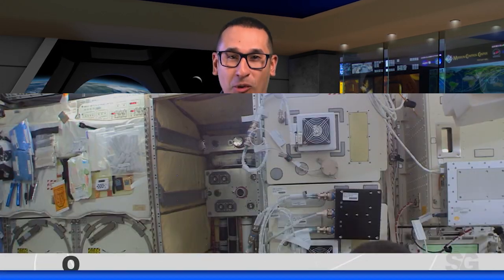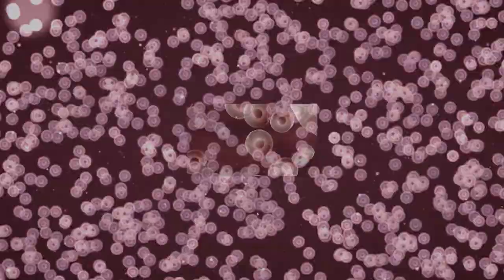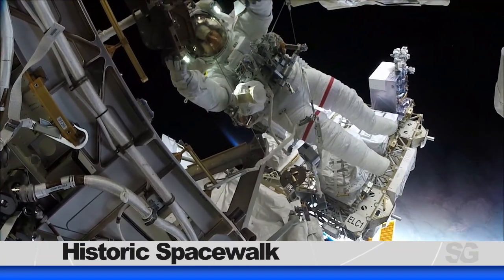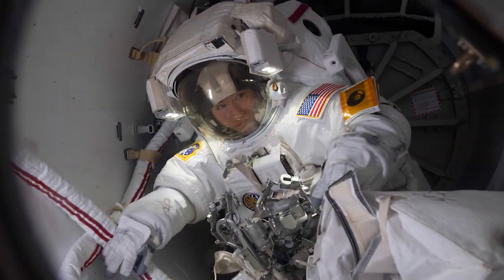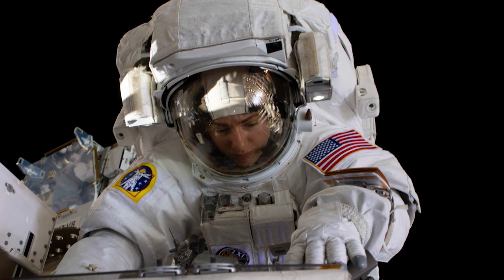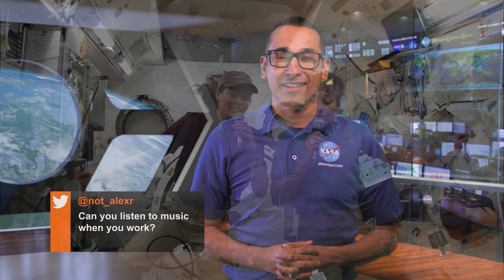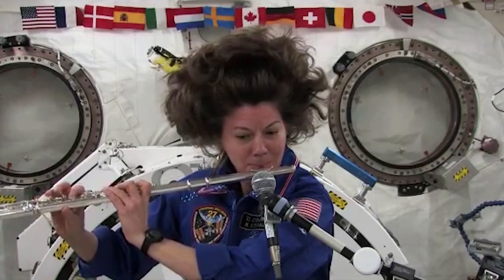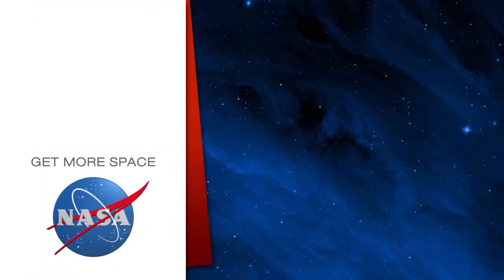Space to Ground: Space Jam: 10/25/2019